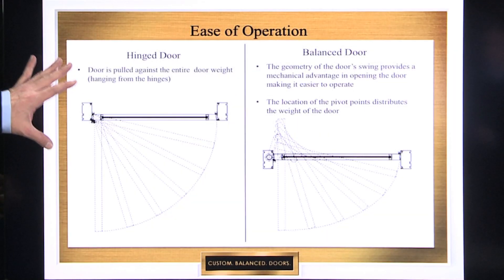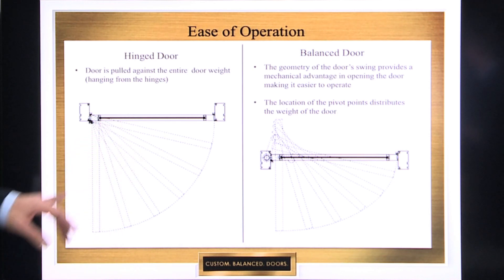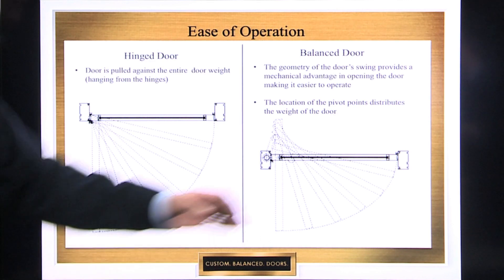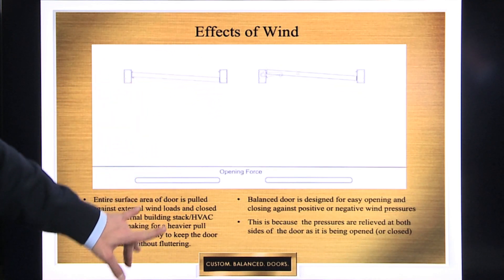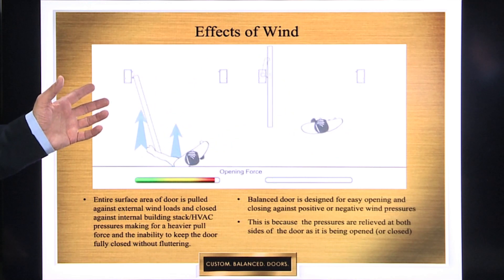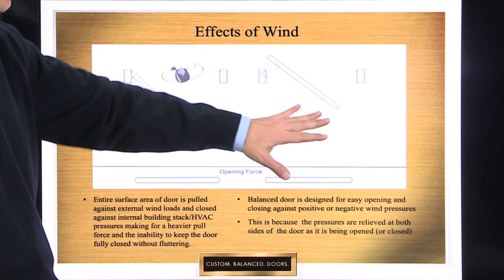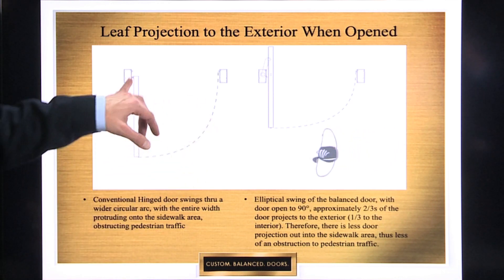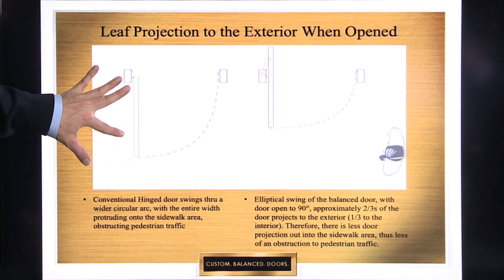Comparison of a Balanced Door System and Traditional Door System - Ellison Bronze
Mark Graves, President of Ellison Bronze, describes the differences between a traditional door system and a balanced door system including weight, door/leaf projection, ease of operation, stack pressure and wind pressure.